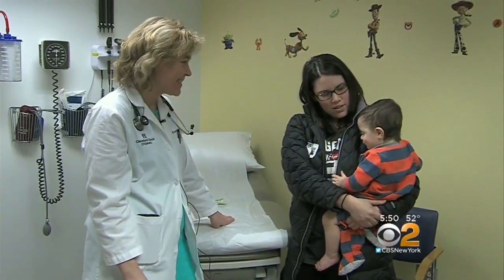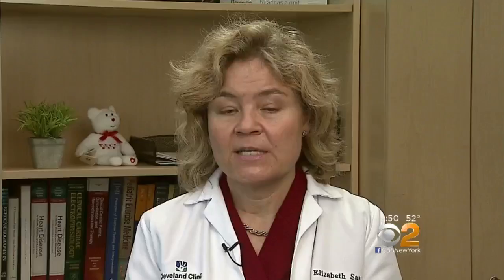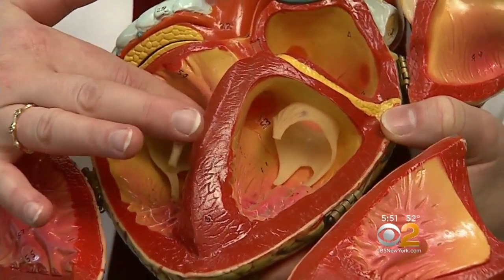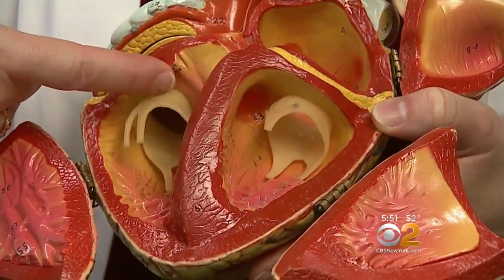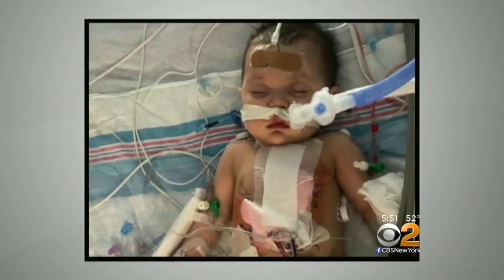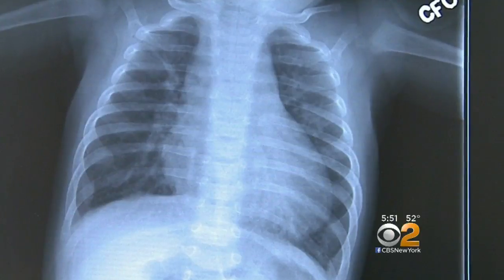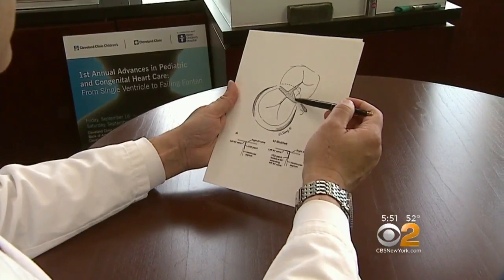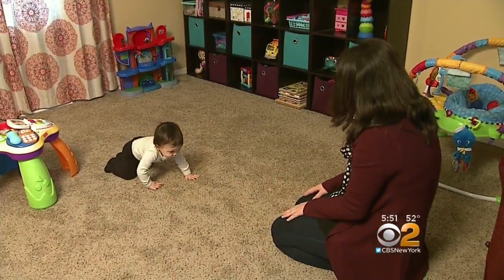New Techniques Help Save Children Born With Heart Defects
While many of the cases would have been fatal in years past, new surgical techniques and anesthesia have made repairing the broken hearts amazingly successful.